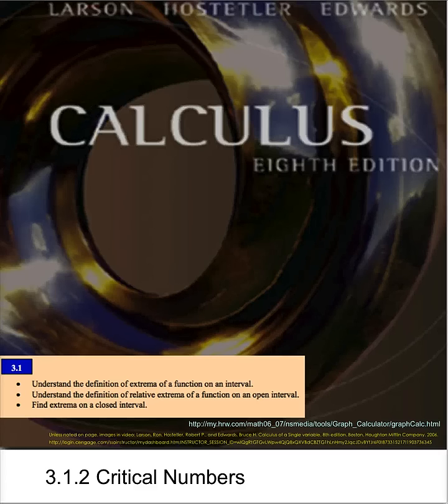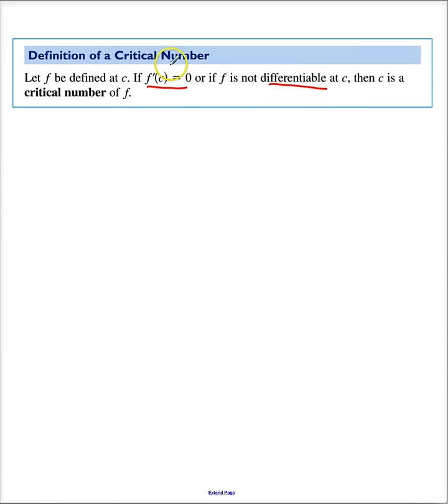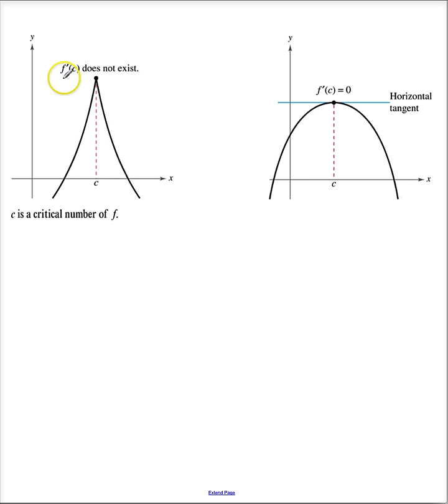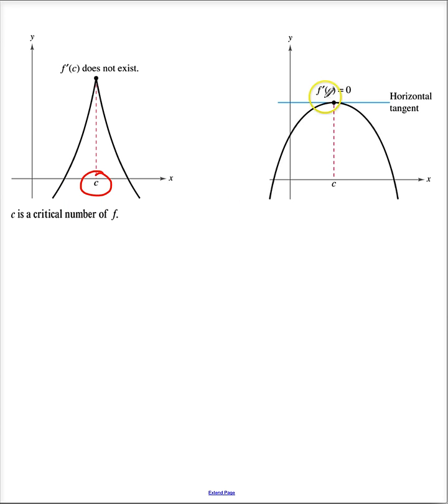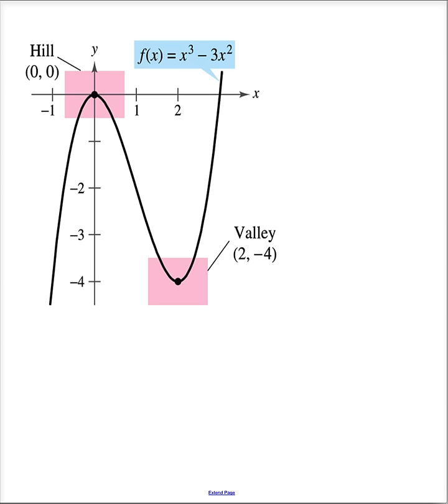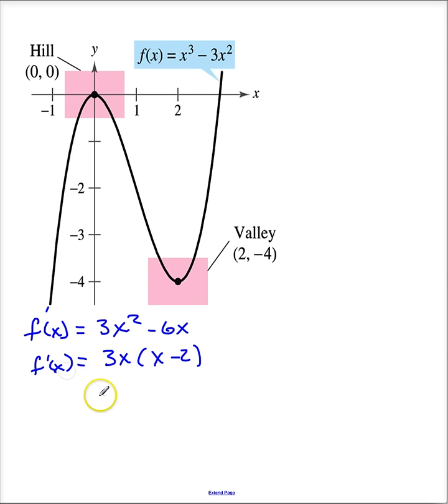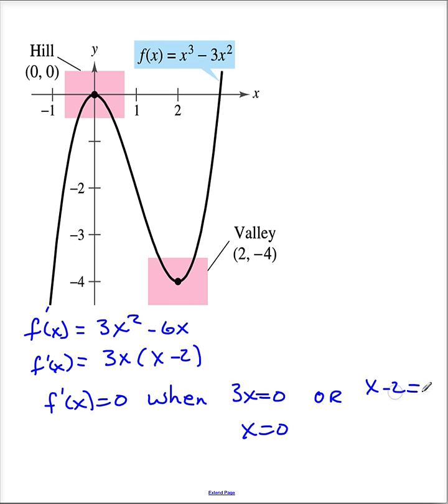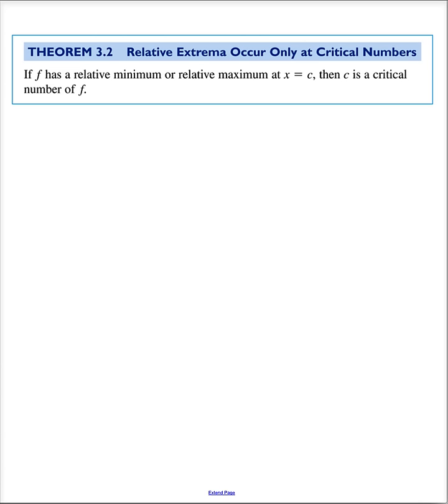THS 3 1 2 Critical Numbers